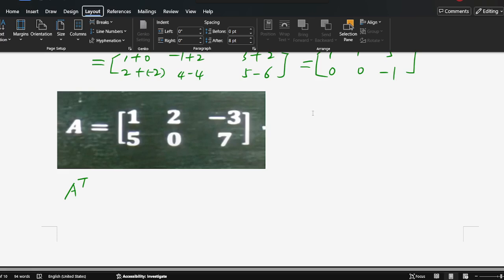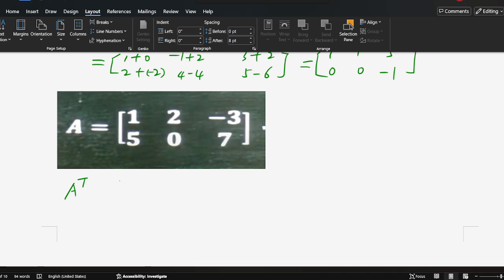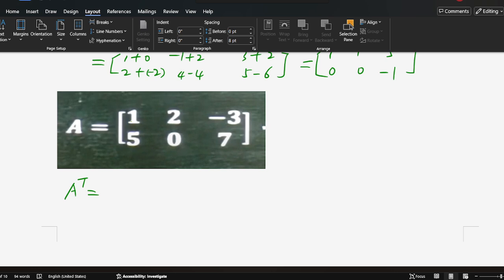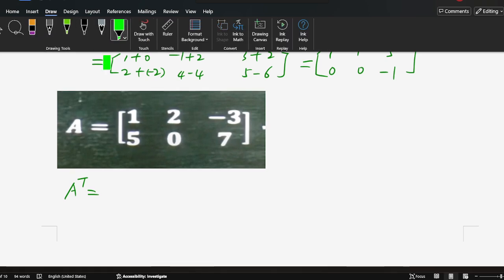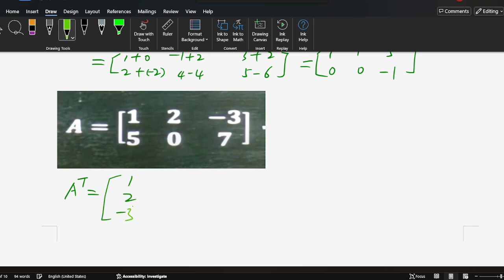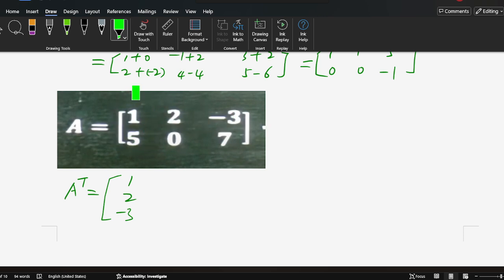find the transpose form of matrix